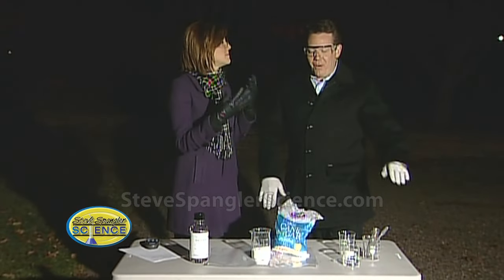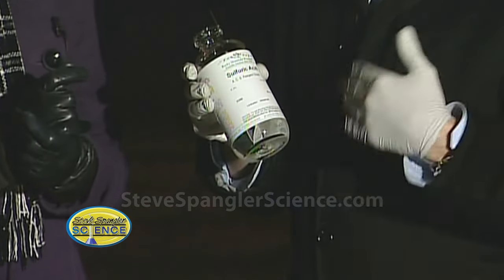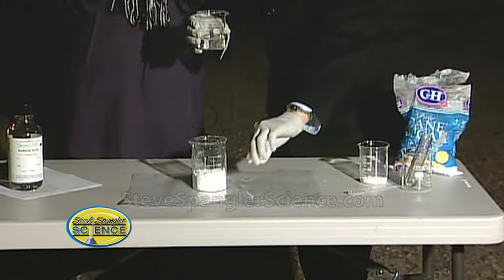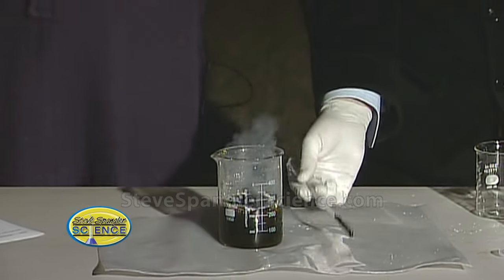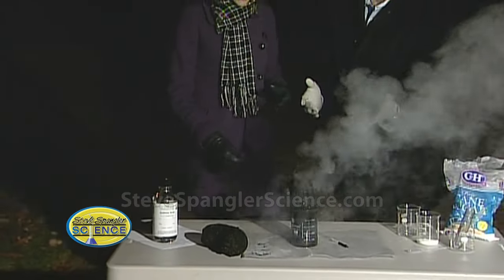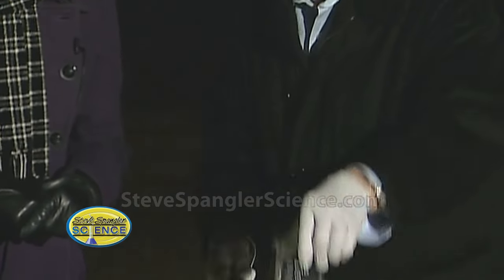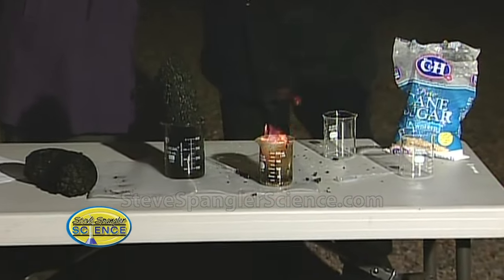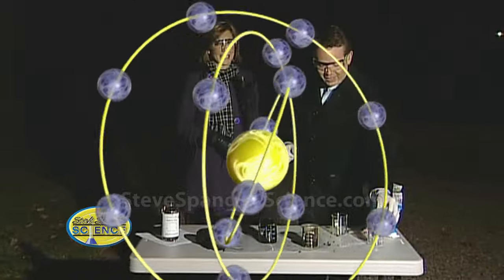The Power of Sulfuric Acid - Cool Science Demo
The sulfuric acid spill that closed I-25 last week prompted a number of chemistry teachers to use the news event to illustrate the properties of this powerful acid. Steve Spangler is in the 9News backyard equipped with safety glasses, gloves and a small amount of this extreme acid.